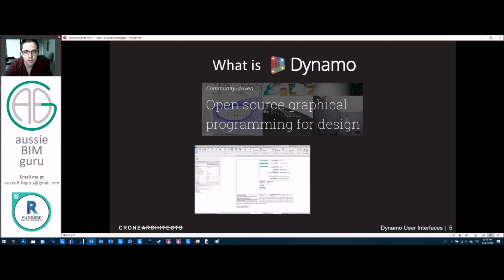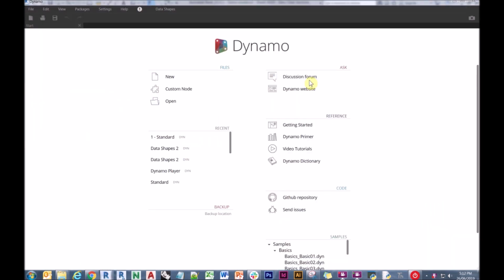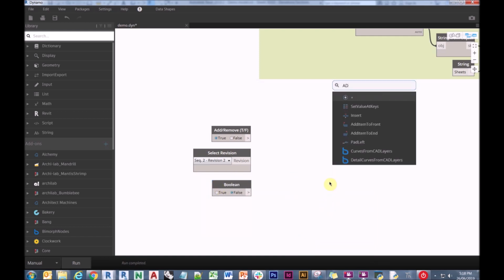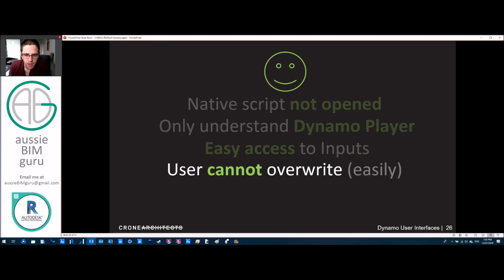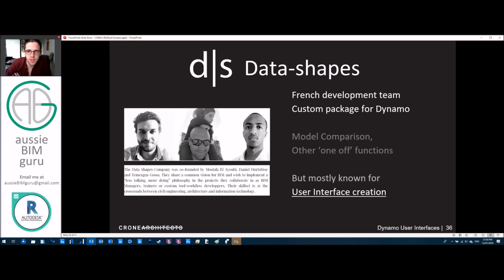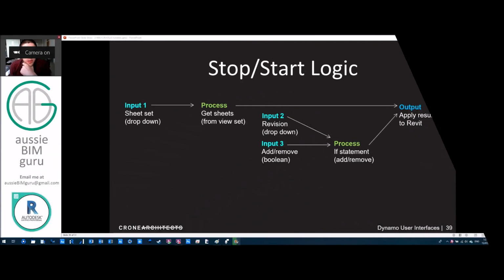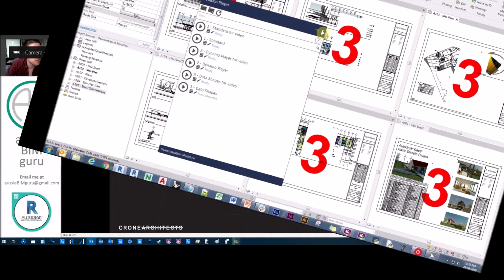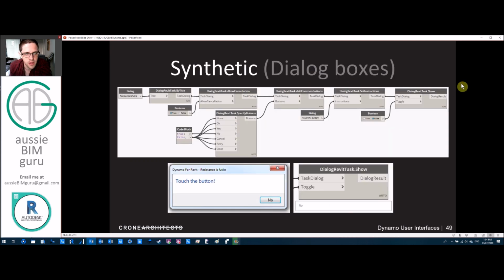Adding User Interfaces to Dynamo Scripts (Presentation + Demo)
Today’s video is of a presentation which I delivered last night at the Revit User Group Sydney (RUGSyd). It deals with developing custom User Interfaces to enhance Dynamo scripts, using Dynamo Player and the data-shapes custom package.